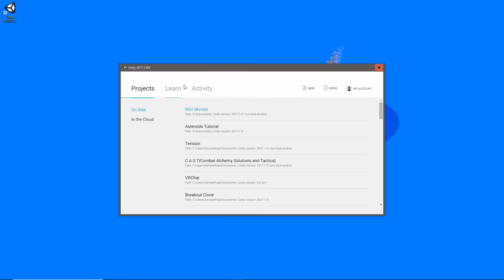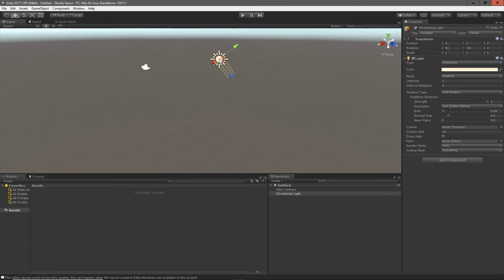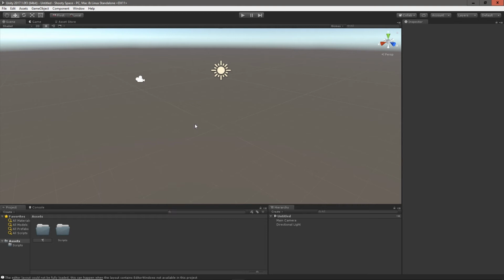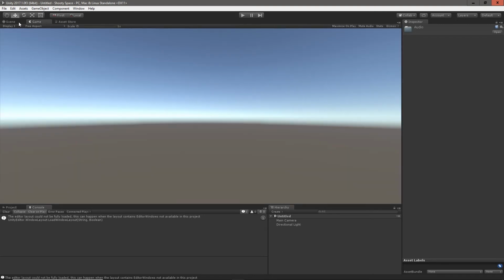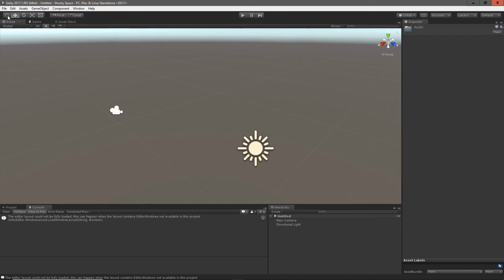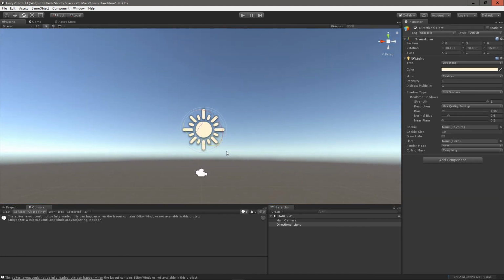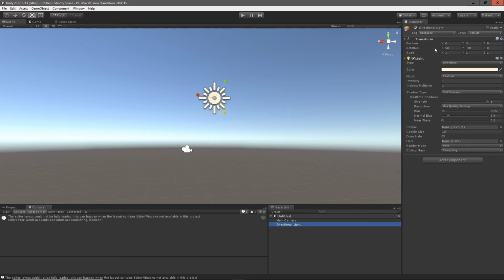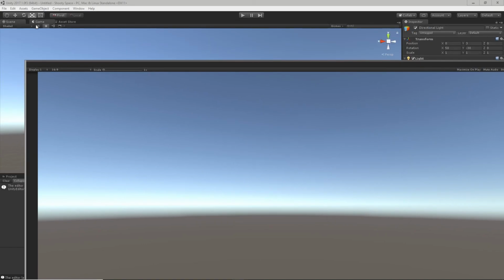Unity Tutorial: Learning the USER INTERFACE?!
Today we learn about unity and its UI. This video is a good starting point for someone trying to learn unity from the ground up!

Welcome to Game Pad Productions, the media division of the Mood Foundation spearheaded by Mike and Jillian Mood. We’re committed to supporting the game industry and have plenty of content to share, so make yourself at home and enjoy your stay!

Did you enjoy the music?